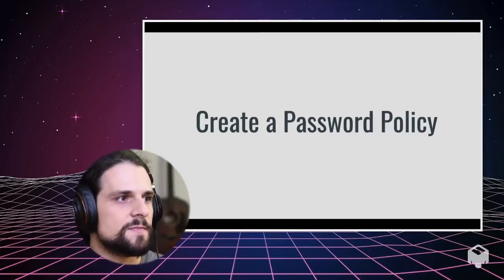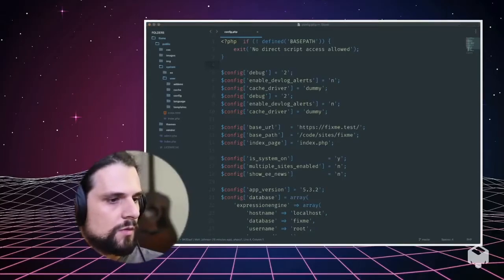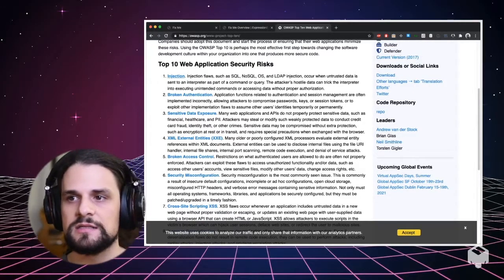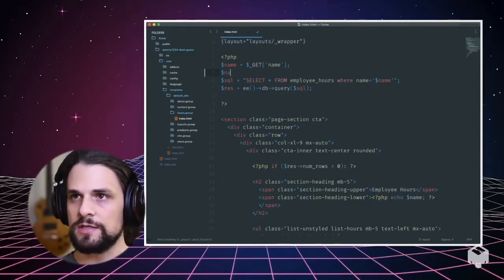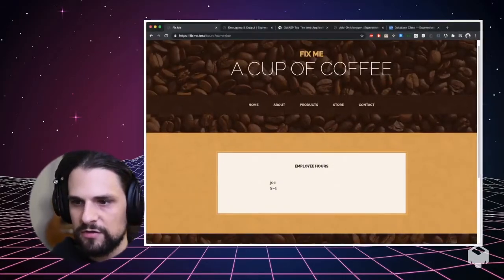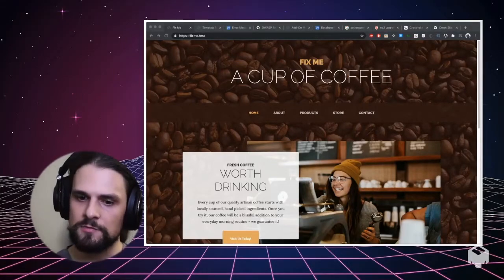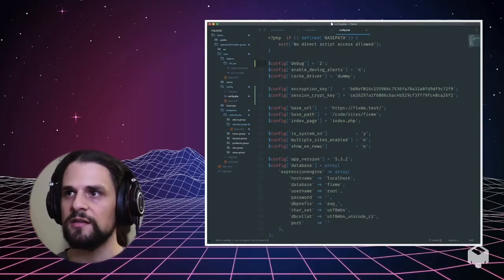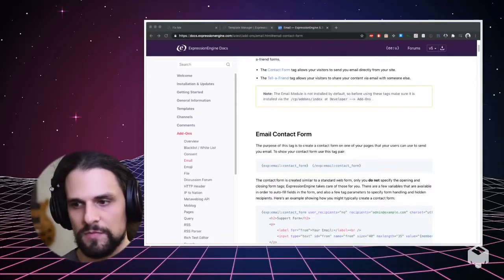Secure Your Site with ExpressionEngine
According to cyber security experts, damage related to cyber crime is projected to hit $6 trillion annually by 2021. Data breaches and other cyber crime related incidents put your business, reputation, customers and partners at high risk.

ExpressionEngine is known for its strong commitment to cyber security and has never had a serious security issue in its 15 year history. The developer of a site has a responsibility to implement best practices and to configure sites in a way that maximizes security. The goal of this talk is to provide a firm understanding of cyber security in the context of an ExpressionEngine site, as well as practical ways of improving the sites you manage. We’ll take an existing ExpressionEngine site that was implemented poorly and reconfigure it to be more secure than Fort Knox.